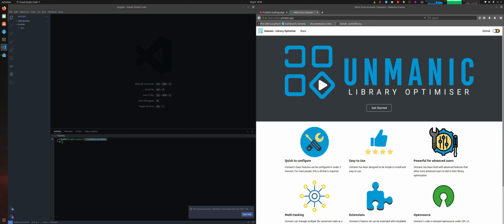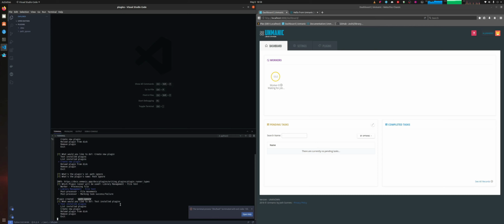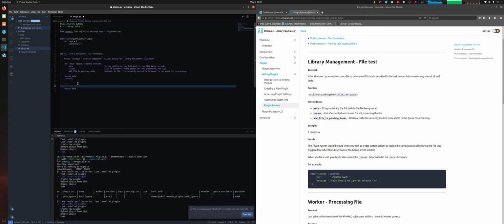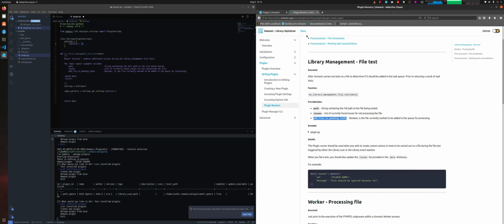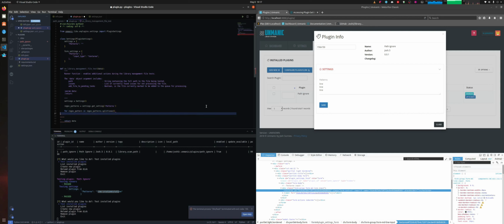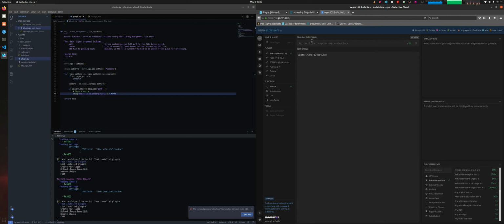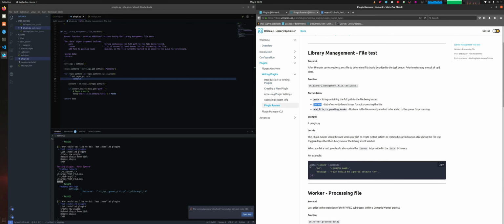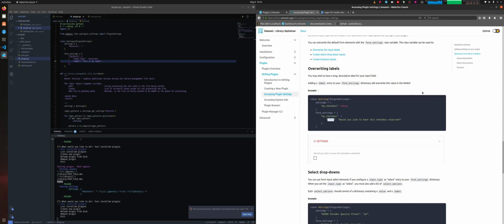Watch me: Creating a library file test plugin for Unmanic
A guide and overview to creating a library file test plugin for Unmanic.

This video will walk you through the process used to create the "Path Ignore" library file test plugin for Unmanic which is executed during a library scan or on an inotify event to determine if a file should be added to the pending tasks queue.